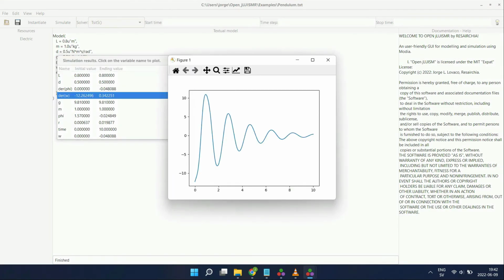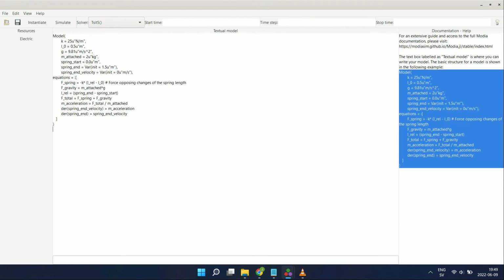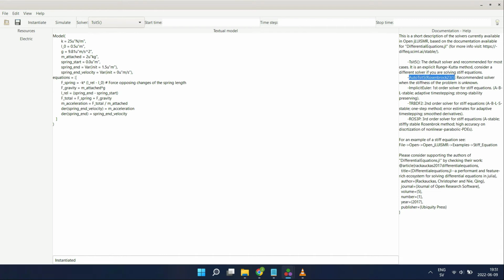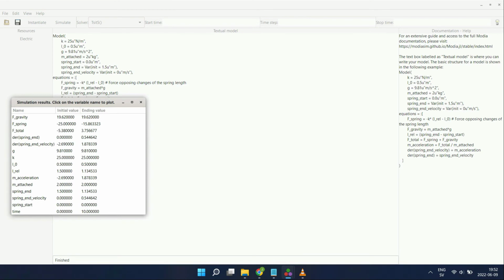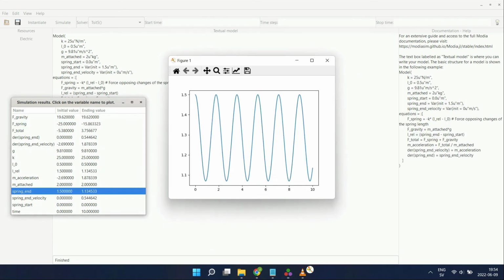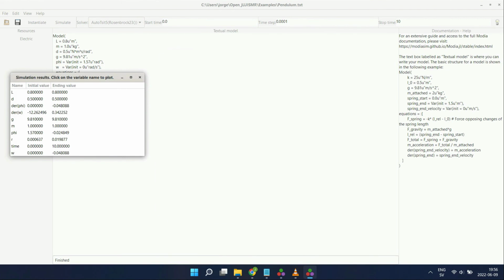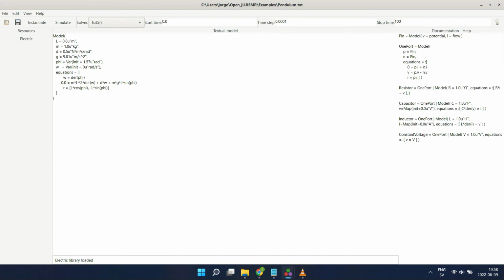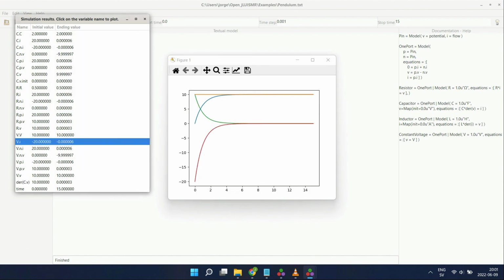Modia Tutorials 07: Introduction to Open jLUISMR - A GUI for Modia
In this video you are introduced to modeling using Open jLUISMR.
-You will learn the basics for using the GUI.
-You will learn how to plot your results.